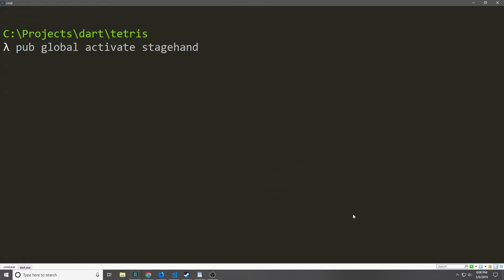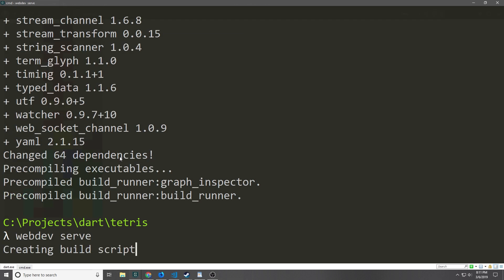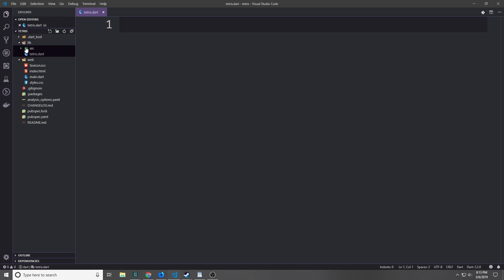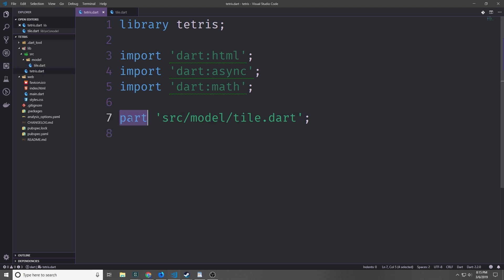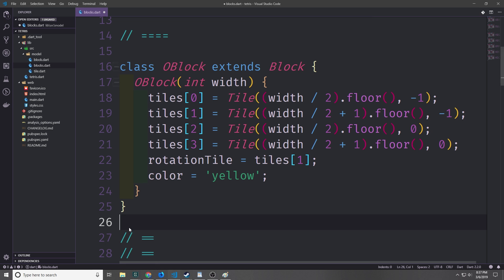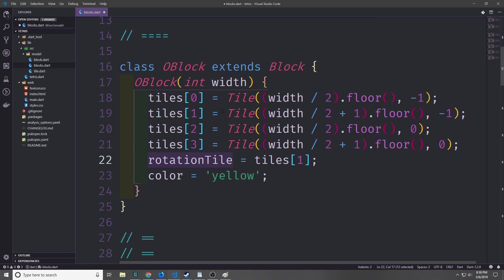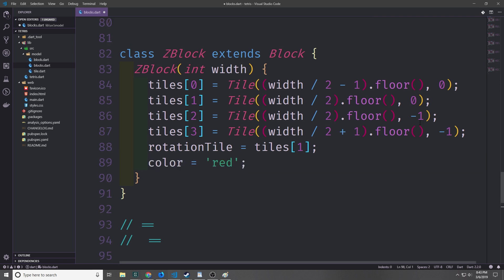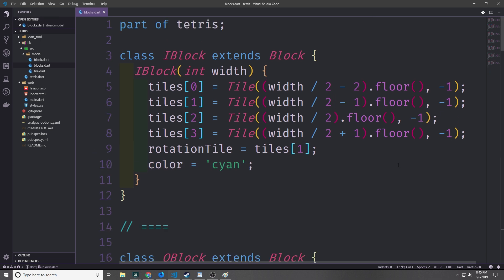Dart Project - Building a Client Side Tetris Game - Part One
In this video, we setup the model for a client based tetris game in Dart. This includes building the different pieces and a generalized set of classes.

Dontate:
ETH: 0x03247265dd5242605bD2FA3c40fb3b70d9e3D685
Cardano: addr1q9auccwrr9ws8qdyv45f4qwsx76pfmld4zapks89sakq94ay0xmle73y0r8ruwd0zslls4eglf98lghru7ywv56cedysk7ftjt